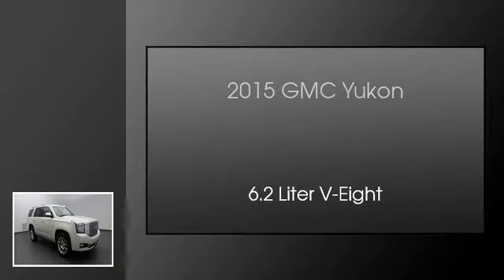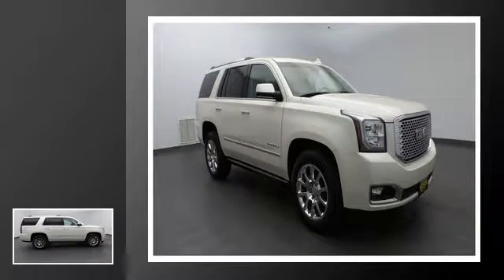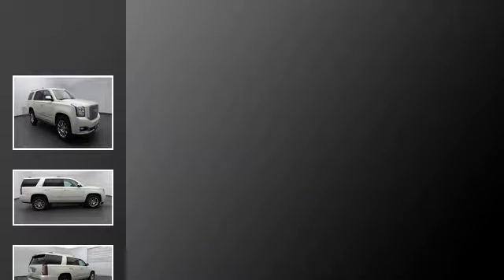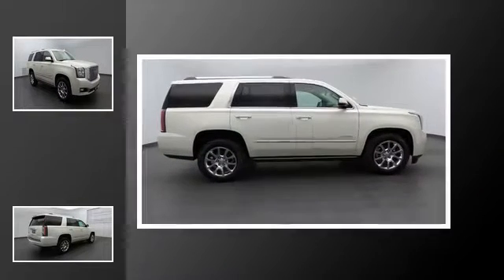2015 GMC Yukon